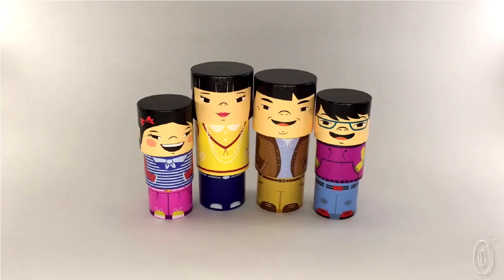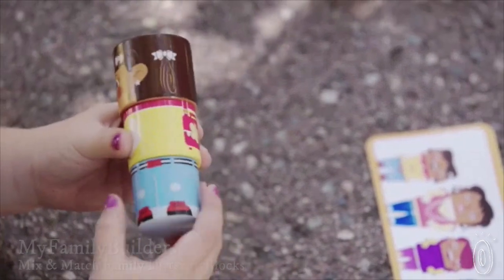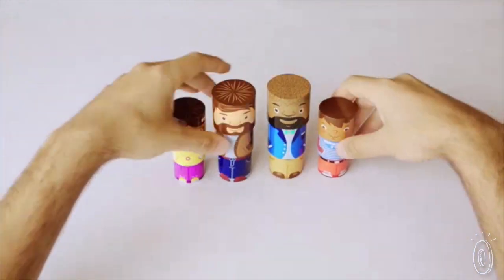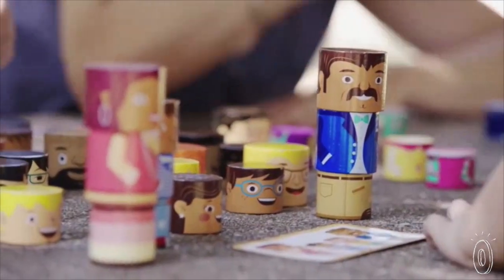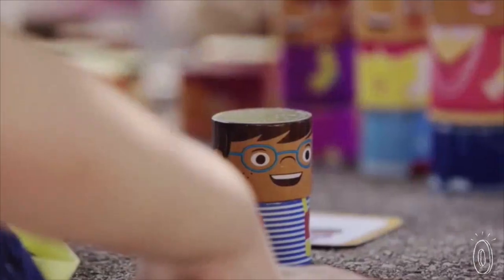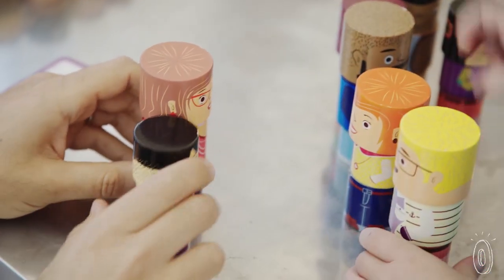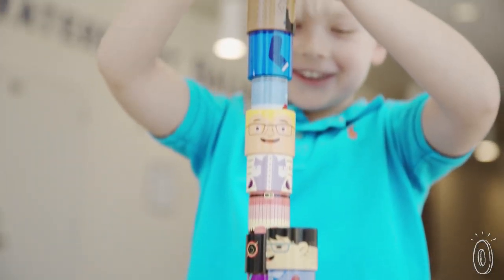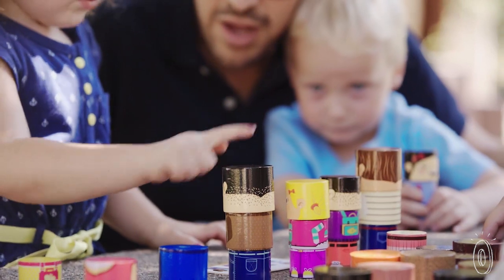A toy that looks like all of us.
Ez Karpf was on the hunt for a specific gift—a multiracial doll—when he noticed a lack of kids’ diversity toys available. So he decided to make his own to represent all types of families.

MyFamilyBuilders lets kids stack up their own little people that might look just like them, or might look more like the world around them. It’s a playful way to expose little ones to different faces and types of families in the world. The combinations are (almost) endless, as is the fun of creating them.

The blocks are made with strong magnets that keep them stacked, and eco-friendly hardwood finished with non-toxic paint. While he was researching about toys, Ez learned that children learn best through play. His are sure to gets kids playing, while they celebrate diversity.